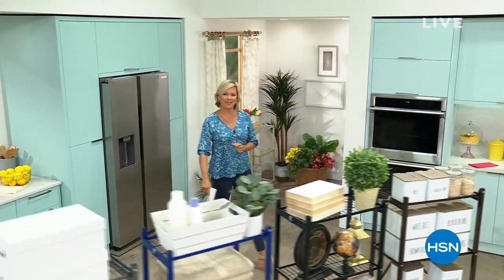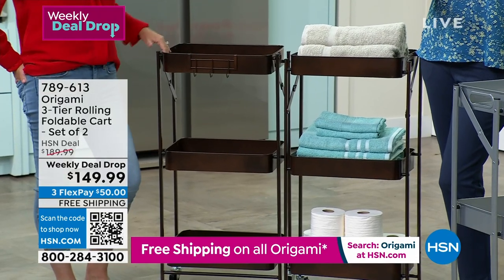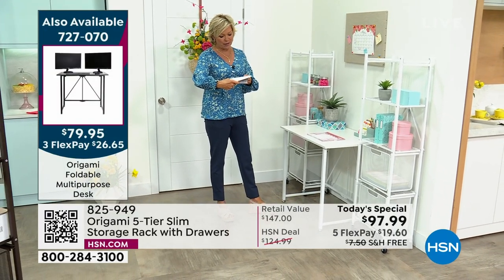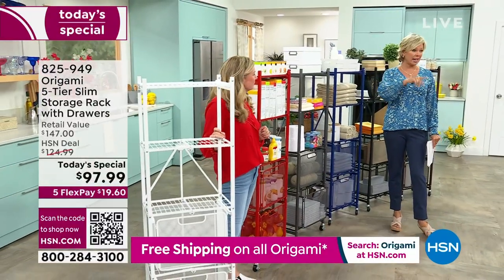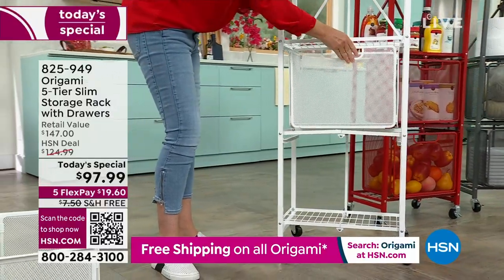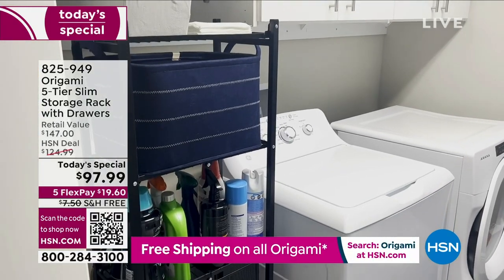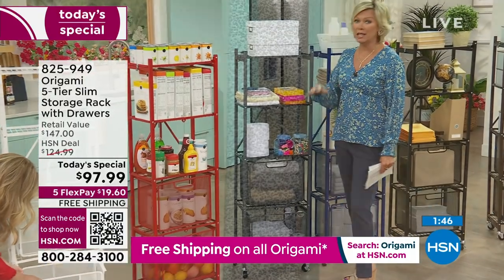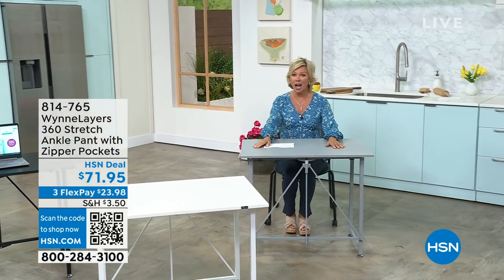HSN | Origami Storage & Organization 05.07.2023 - 10 AM